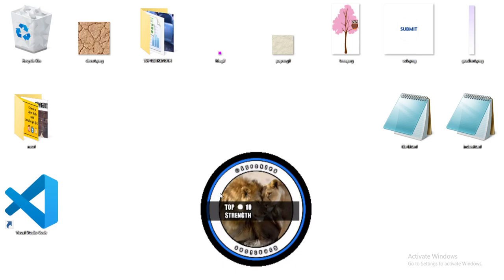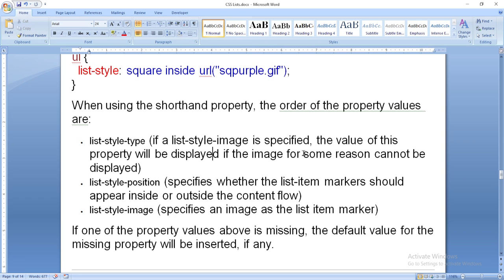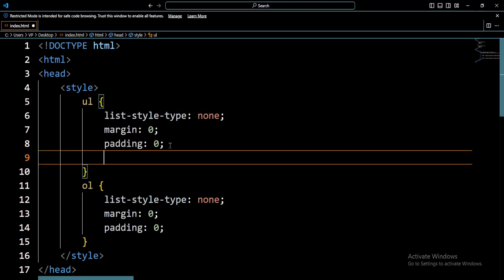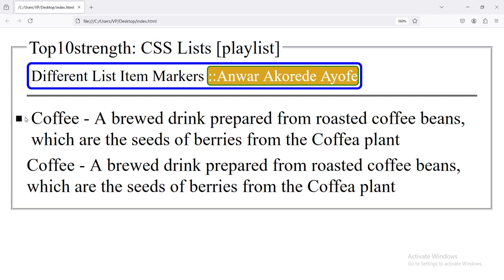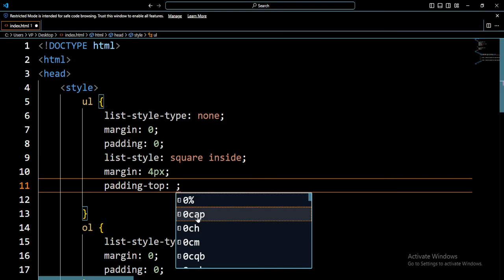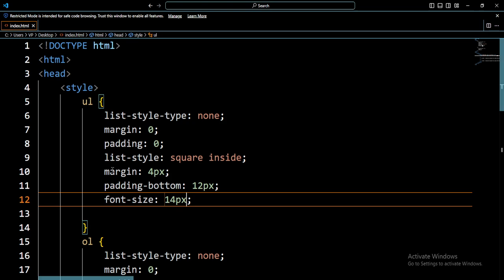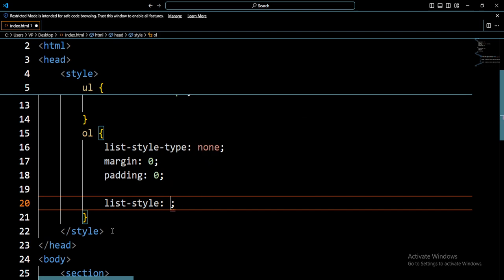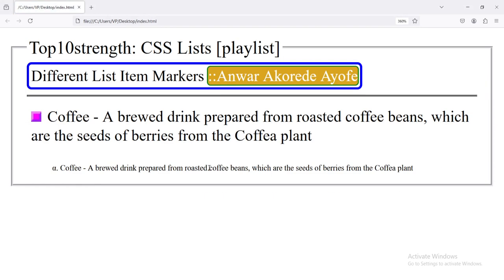Haa... 😲 Html CSS Tutorial: 306 List Shorthand property in Html CSS Lists - CSS Lists